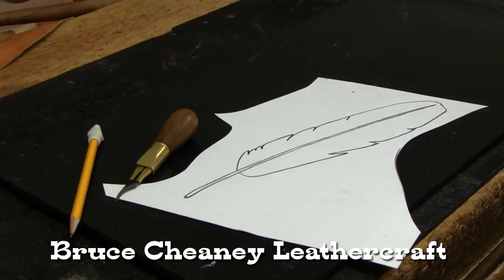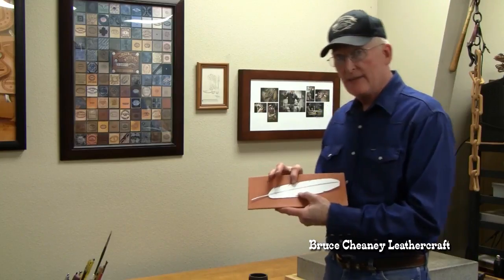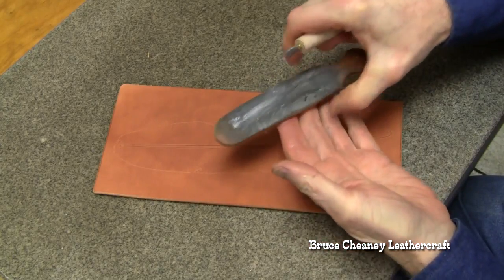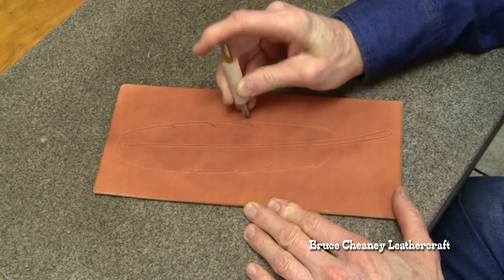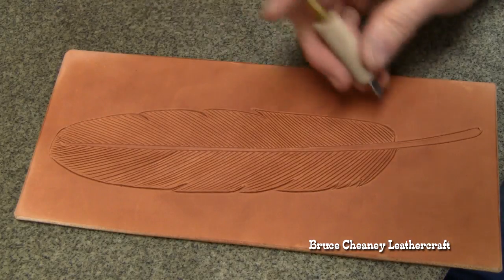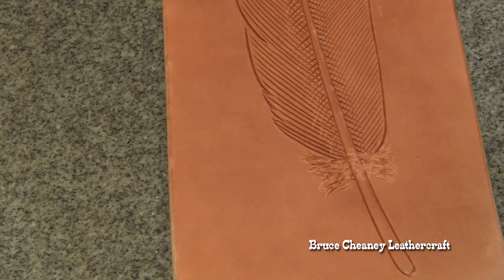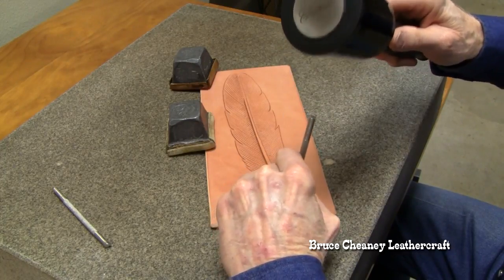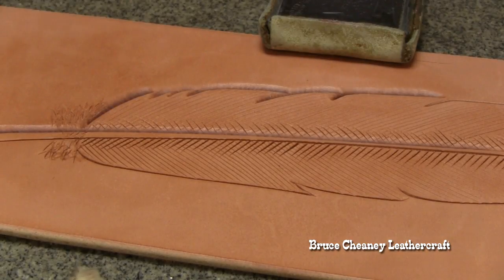Leather Craft - CARVING A FEATHER - Leather Working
Leather Craft - CARVING A FEATHER - Leather Working.  How to carve a Eagle Feather in leather with leather tools. How to make transfer your patterns and designs to wet and cased vegetable tanned leather. Tooling and carving leather is fun once you know a few basics about the leather carving craft. Eagle feather carving pattern is easy to make as you see in this YouTube video tutorial and you can use it over and over again.
The leather tools I used to carve and bevel my Eagle Feather with are the Craftool steep bevelers number B2044 and B2045 and a Craftool black poly maul. The leather carving knife is one that I handmade and I call it "The Un-Swivel Knife" I used an old lawn mower blade for the blade steel and brass tubing wrapped in leather for the body finished off with a button on top. A fun leather carving knife to use on this feather caving project.
✅ Craftool leather tooling and carving tools I like and use and have on my leather tooling bench.

Tandy Leather Craftool Poly Maul

Tandy Leather Craftool Single Beveler Stamp number B802 6802

Tandy Leather Craftool Single Beveler Stamp number B803 6803

Tandy Leather Easy Comfort Swivel Knife number 8002-01

Tandy Leather Industrial Knife Handle with two Blades

Belt making starter set you may like.

Springfield Leather Company Deluxe Belt and Project Starter Set